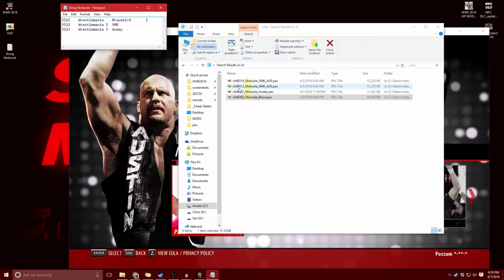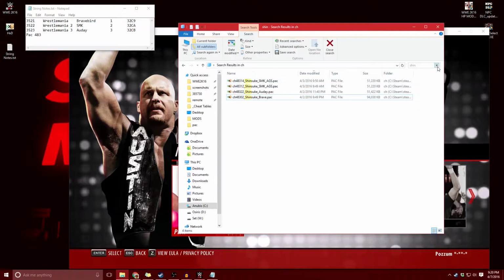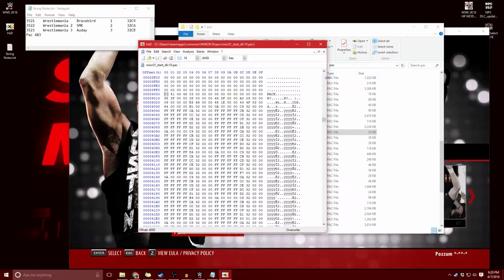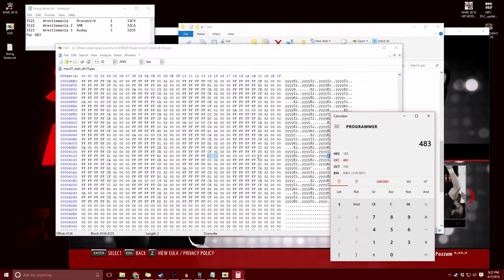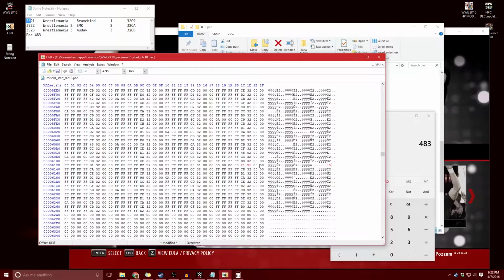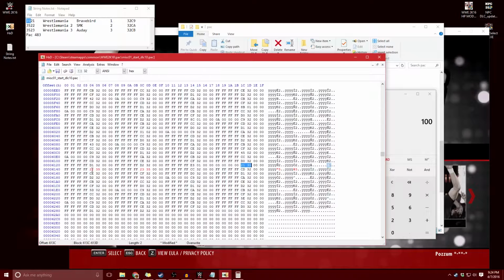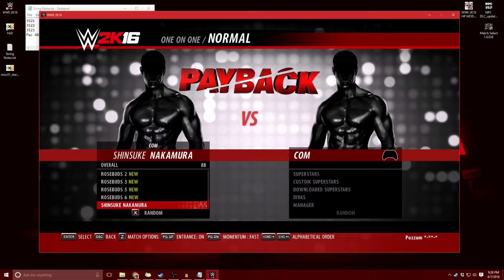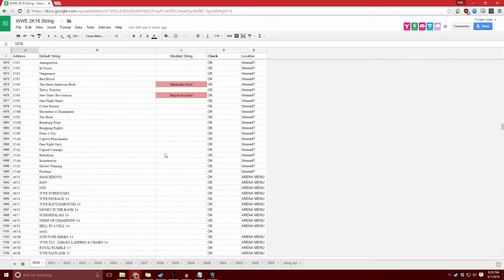WWE 2K16 PC: How to Edit Attire Names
Here is the final part of my Attire Name Changing Tutorial.
This uses HxD, and my String table which you can find

WWE 2K16 has enjoyed great success across PlayStation and Xbox platforms since its worldwide launch in October of last year. Today, more WWE fans can join in the fun as WWE 2K16 launches worldwide on Windows PC, mirroring the in-game content from the PlayStation 4 and Xbox One editions.

In addition to the largest roster in WWE video games history, two playable versions of Arnold Schwarzenegger as The Terminator, and the story-driven 2K Showcase featuring the game’s cover Superstar, Stone Cold Steve Austin, all WWE 2K16 downloadable content is available for Windows PC on launch day and is included in the $49.99* purchase price. That’s right, you get all of the WWE 2K16 DLC at no additional cost!